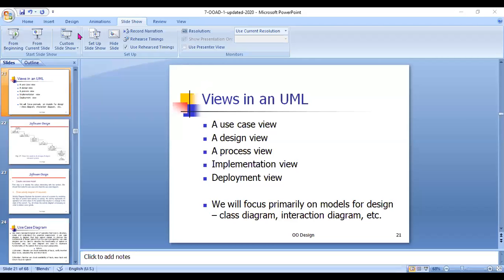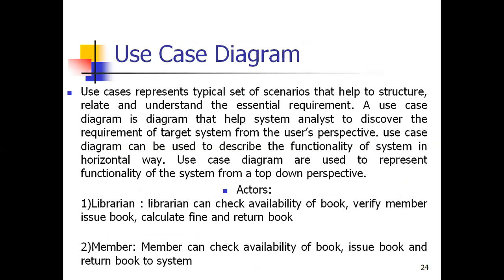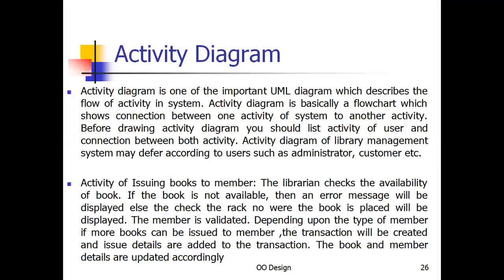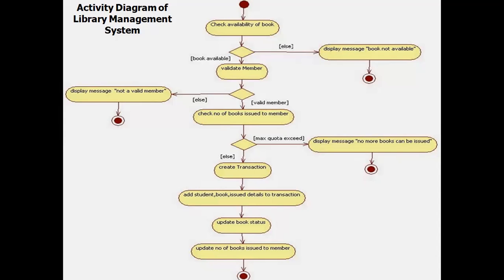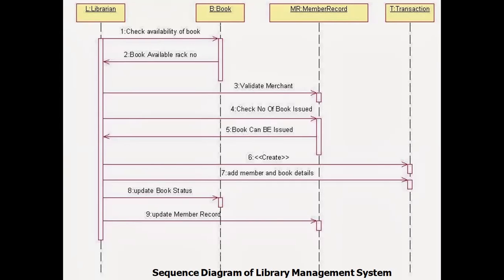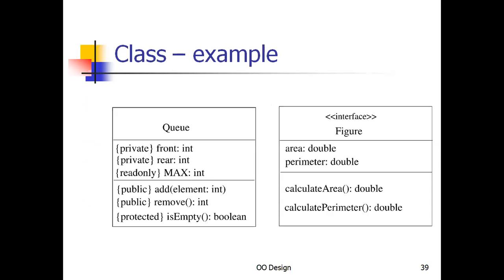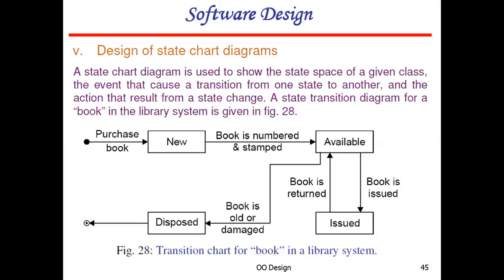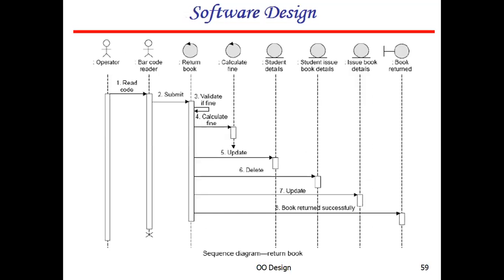Lecture 21 object oriented design